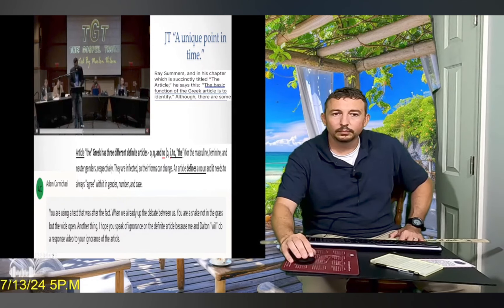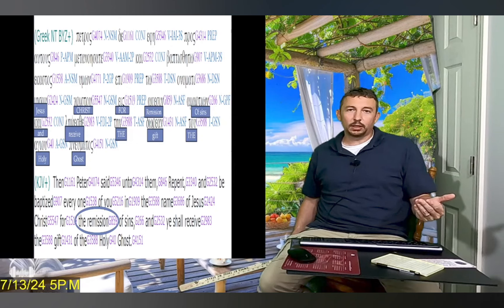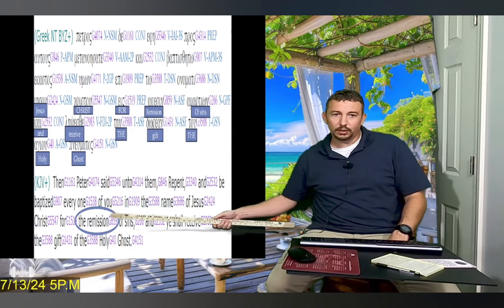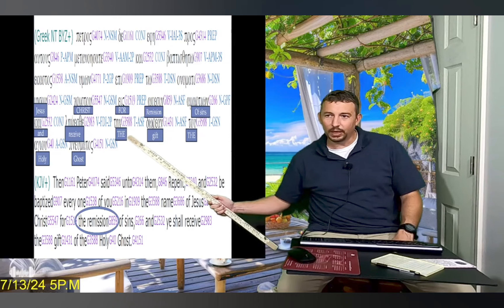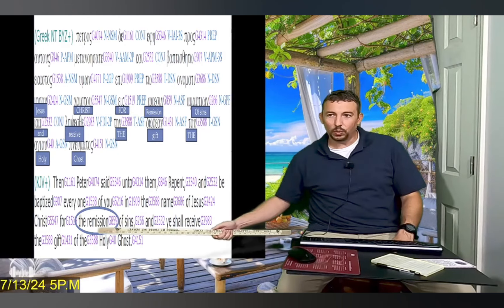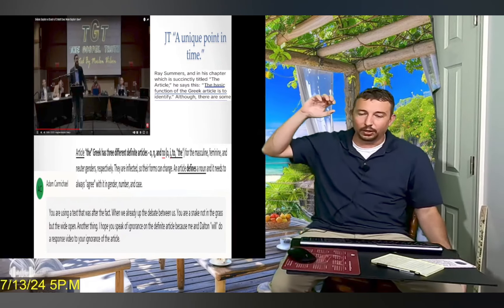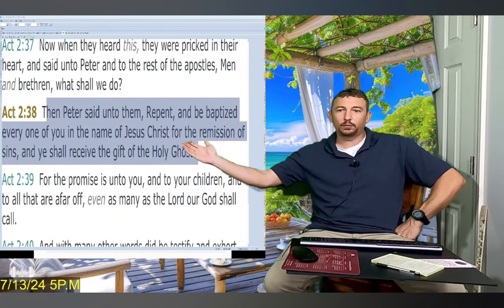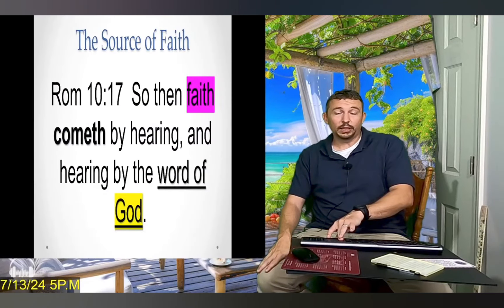Jeremiah being dishonest with Greek.